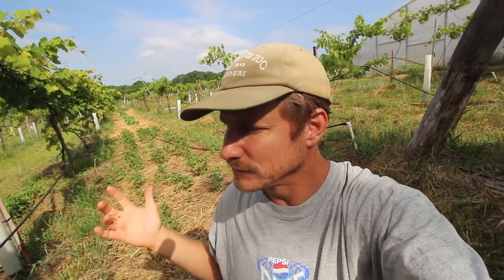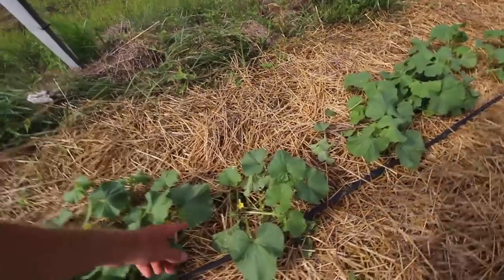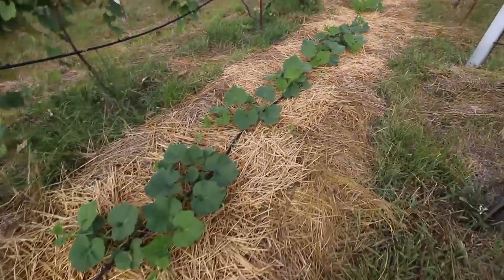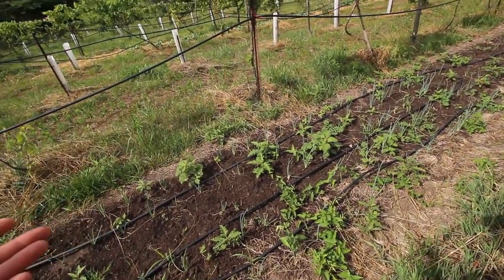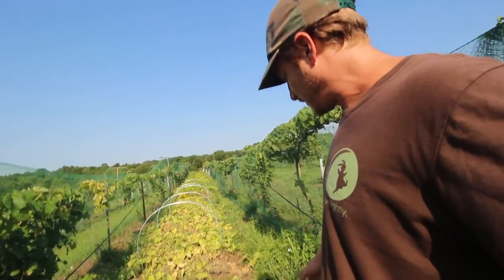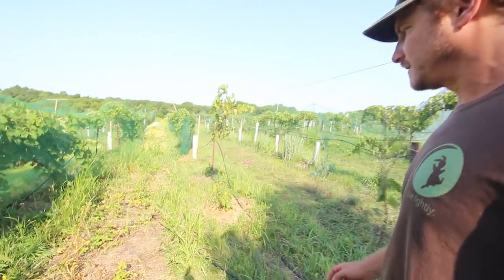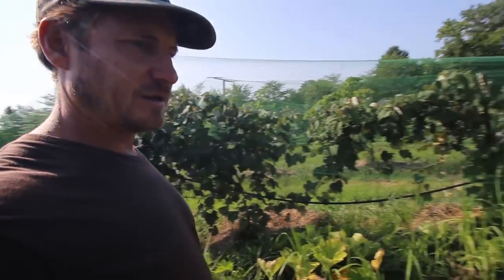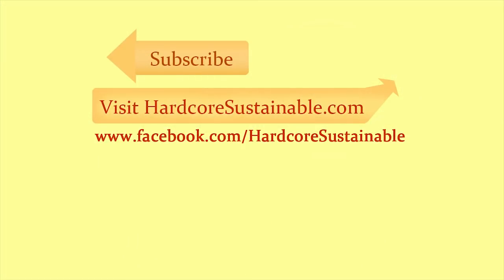My PERMACULTURE Vineyard Produced A LOT More Than Grapes This Year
In the last several years I've been experimenting with making use of the space between rows of grapes to grow produce.  Nature abhors a monoculture, so if I can grow other crops in what would be normally be wasted space in the vineyard, without them negatively impacting the grapes, I can get a lot more food out of my space.  It's particularly important when you are establishing a vineyard and waiting for your grapes to produce.  If you can grow a crop that can bring in money in year or two, you can use the harvest to pay for the cost of vineyard establishment.

When I was setting up my vineyard, I decided to space the rows 10' apart instead of the standard 8' so that I could improve the air flow between the vines, but also so that it would be easier to make use of the space for other crops. If you plant low growing crops, they won't impede air flow and as long as they are out of the way by the time you harvest the grapes.